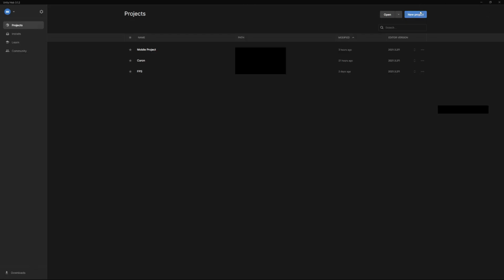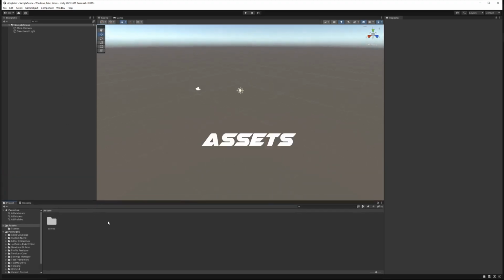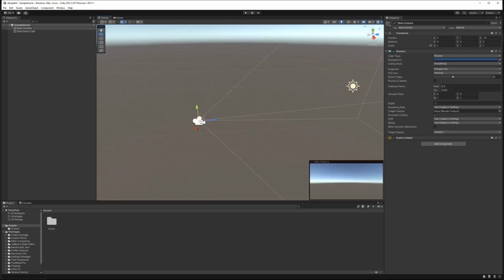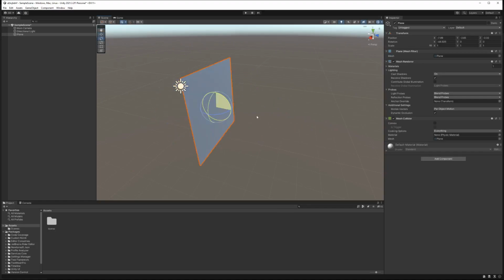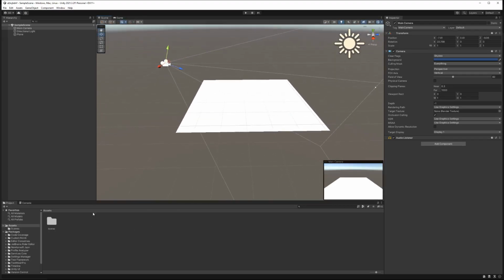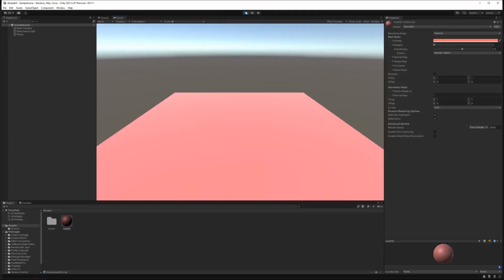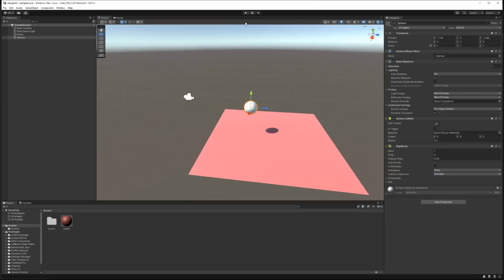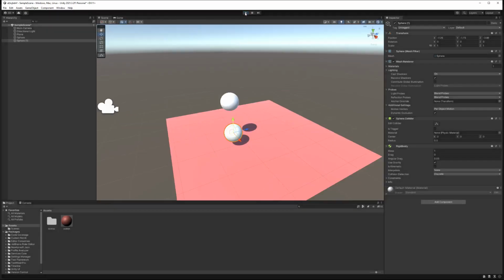Unity Basics in 5 min!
First video of aa 3 video series, where you leasrn Game Development in simple words as a beginner.
Unity Tutorial.